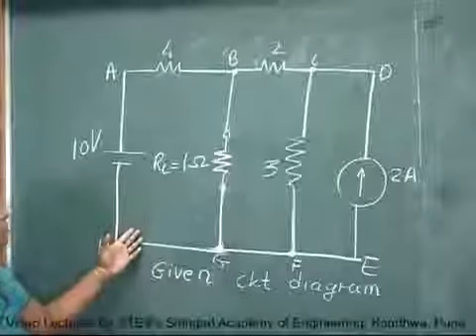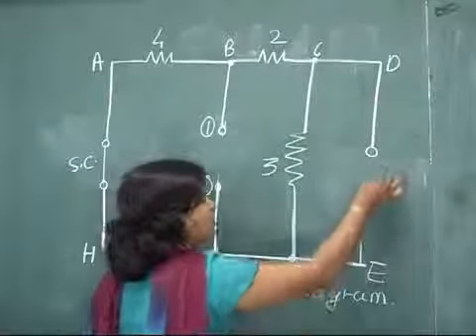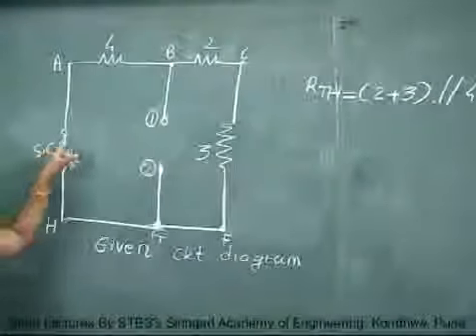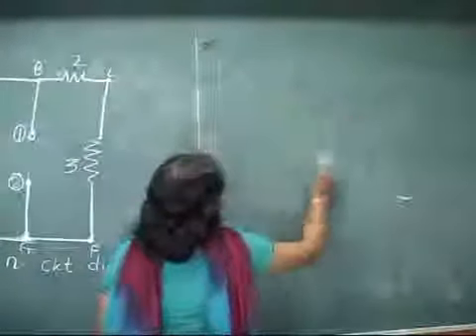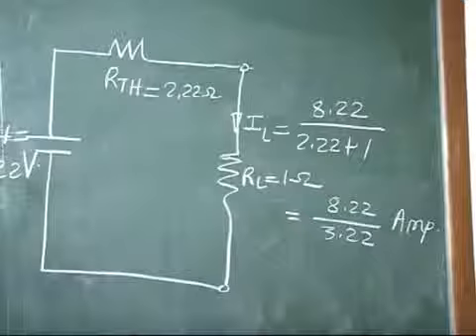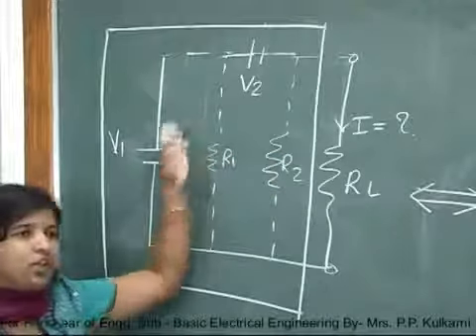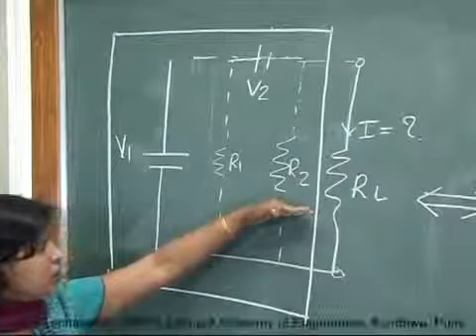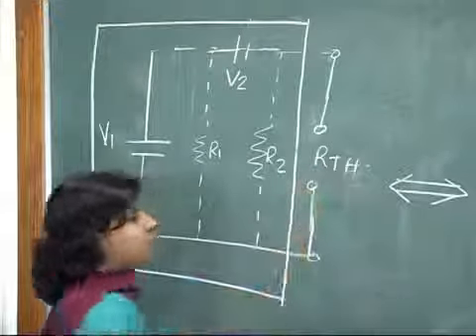FE Engg BEE,DC Circuits Unit 2,Part 6 mp4 SD